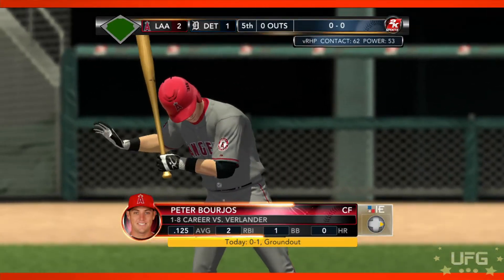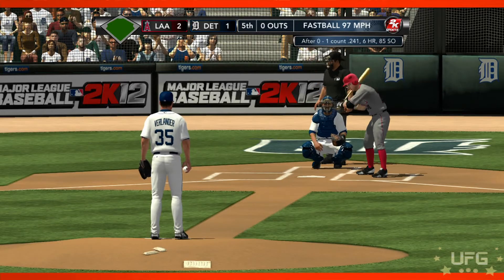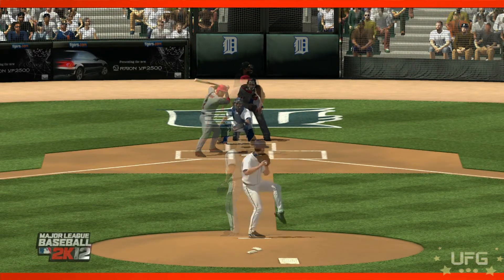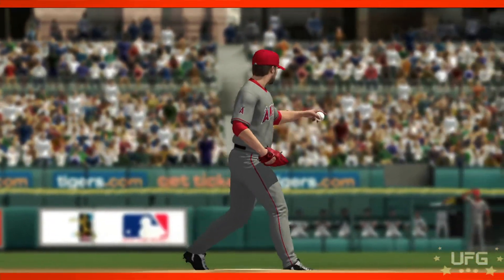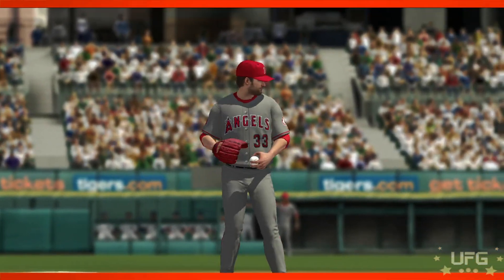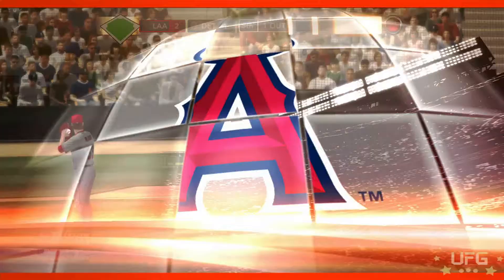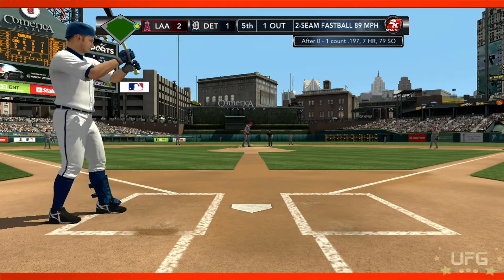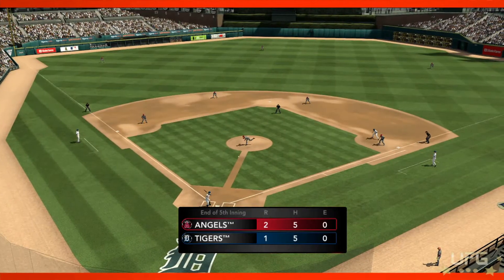New MLB 2K12: Gameplay Trailer!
Check out MLB awesomeness...just in time for the demo to drop on Xbox Live and PSN!